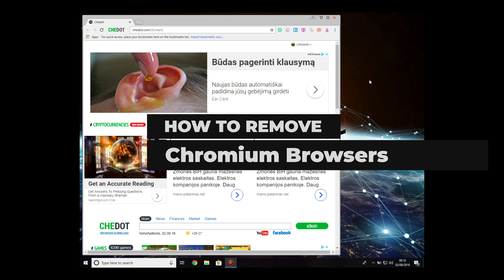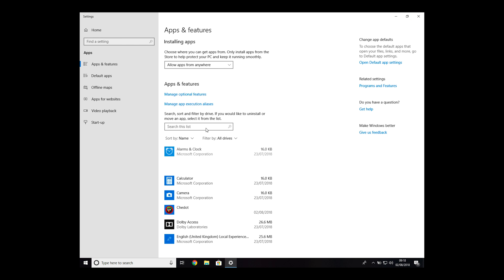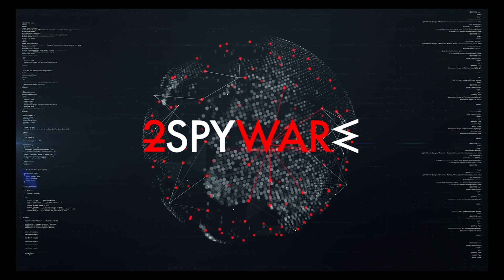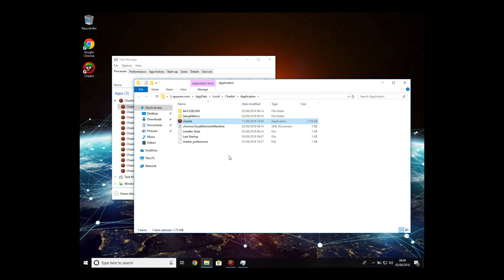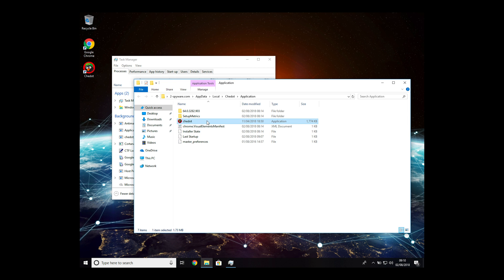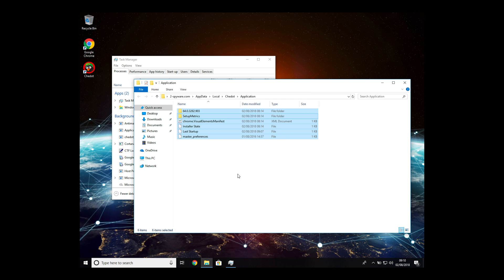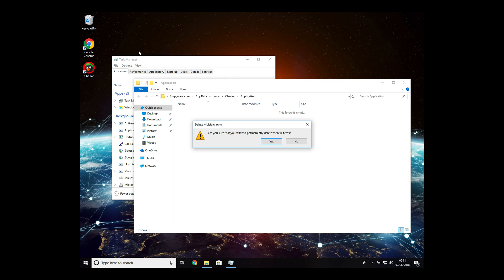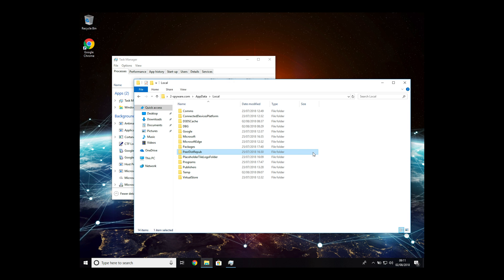How to remove Chromium virus (malicious Chromium-based browsers)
Chromium virus is a term used to describe malicious Chromium-based browsers. Chedot is one of them. A full guide explaining how to rid of these PUPs can be found here:

Viruses that belong to the group of Chromium malware have mostly been acting like browser hijackers: they can infiltrate the system without user's awareness, modify its settings, track victim's data, display forged search results, etc.

The clearest sign showing that your computer is hijacked by such virus is a new browser that is launched right after you reboot your computer. According to experts, these Chromium browsers should be avoided as they belong to Chromium virus group:

Chedot
Chroomium
WebDiscover
Outfire Browser
eFast
Tortuga
IQA Browser
Ghokswa Browser
Chromodo
Kometa Browser
Olcinium Browser
Tesla Browser
Securor
Super Browser
Torch